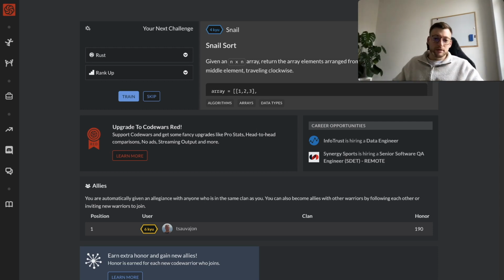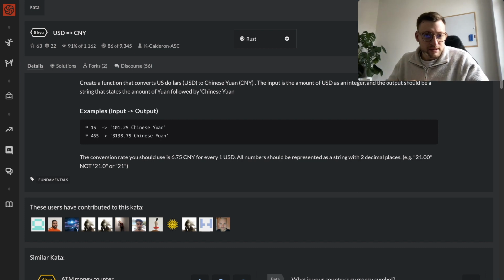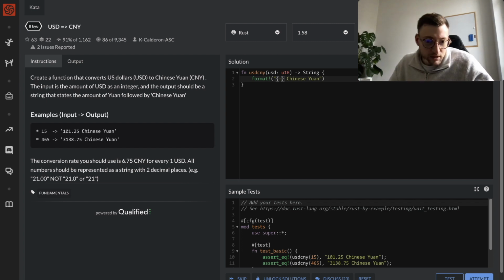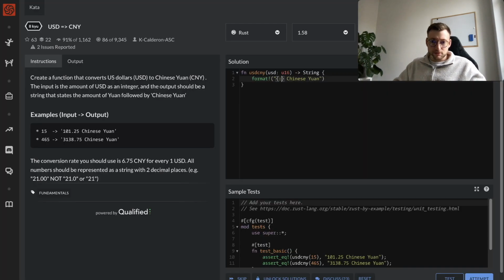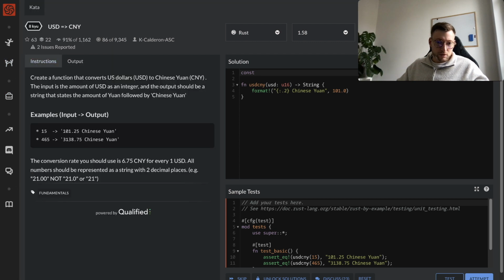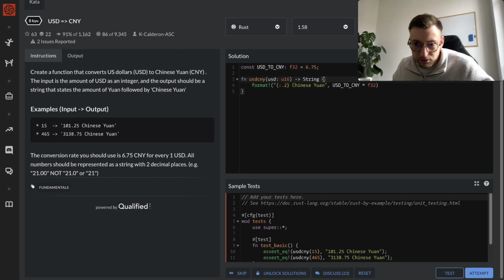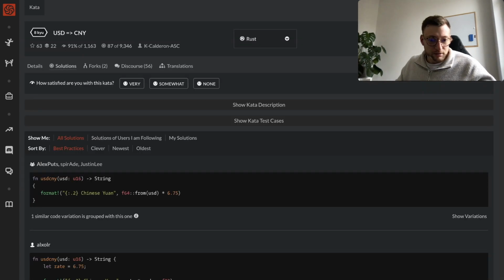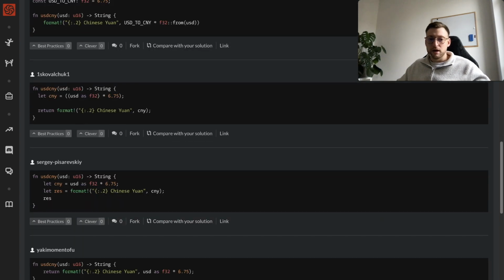Learning Rust by solving coding challenges (#1)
The audio is very bad in this video. Skip to the next one, it is way better.

In this video, I'm solving a Rust Kata (coding challenge) on the platform. Katas on this platform have 8 levels of difficulty, ranging from 8 (easiest) to 1 (hardest).

The kata solved in this video has a difficulty of 8.

00:00 Intro
00:35 Understanding the problem
01:15 Solving the problem
05:04 Reviewing the solution

rustprogramming Rust Programming
rustdev Rust Development